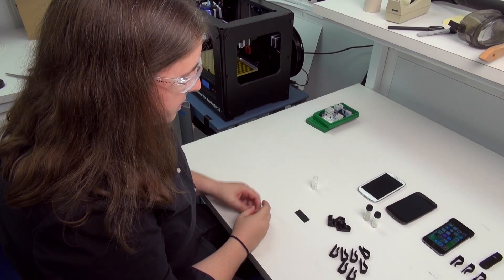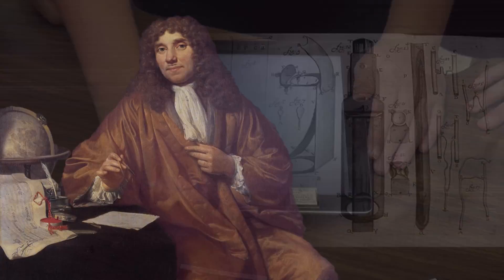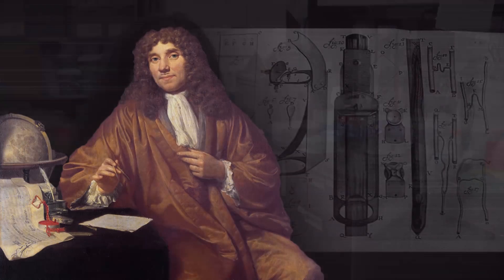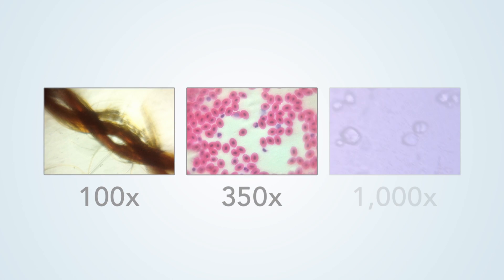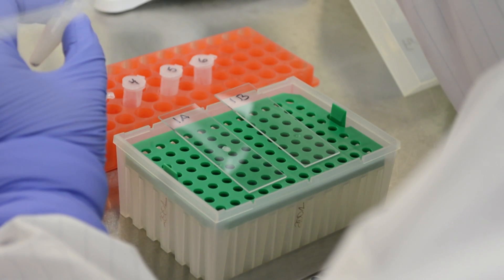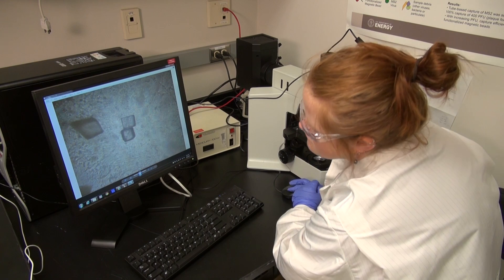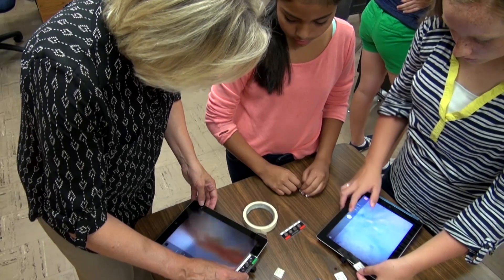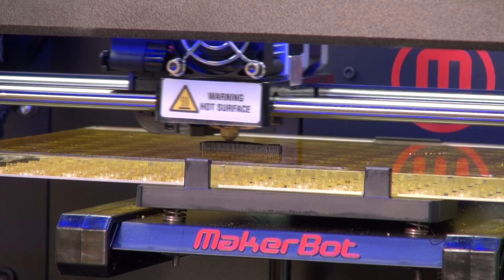3D Printed Microscope for Mobile Devices that Costs Pennies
Scientists at PNNL have designed a 3D-printable microscope for mobile devices using pennies worth of plastic and glass materials. The microscope has a wide range of uses, from education to in-the-field science.